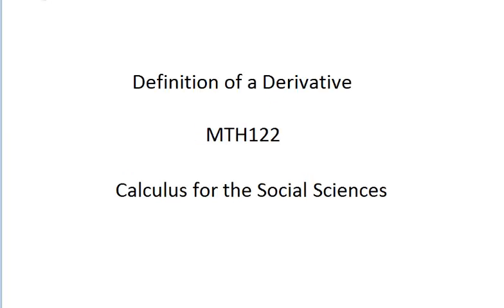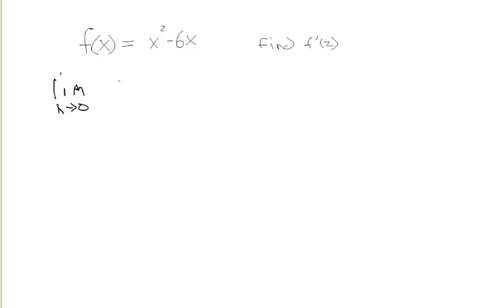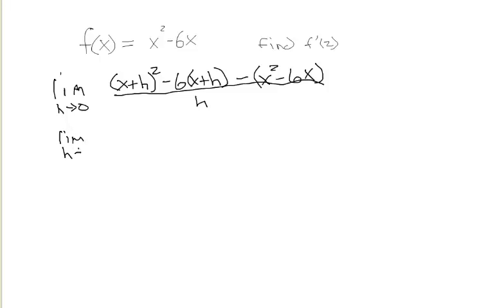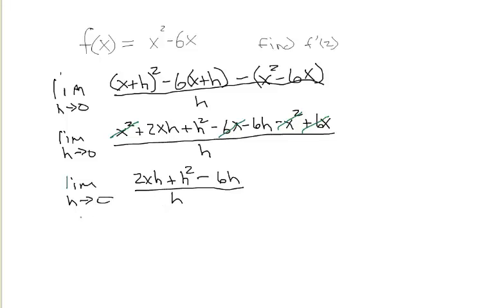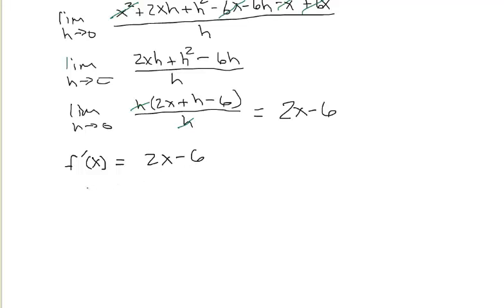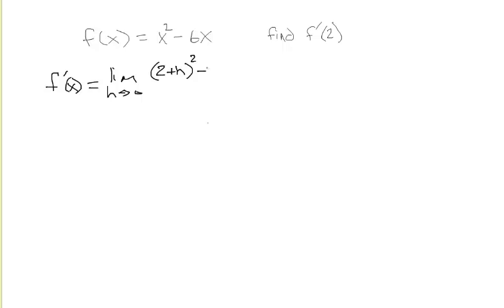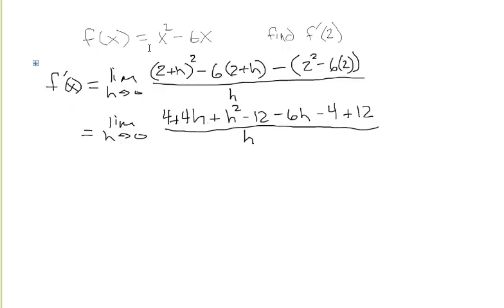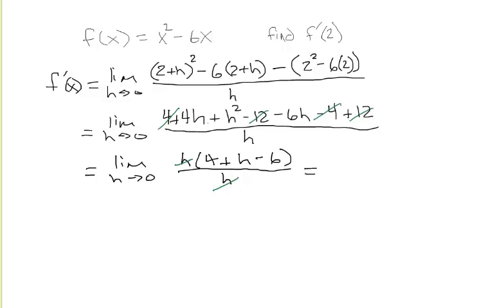definition of a derivative mth122